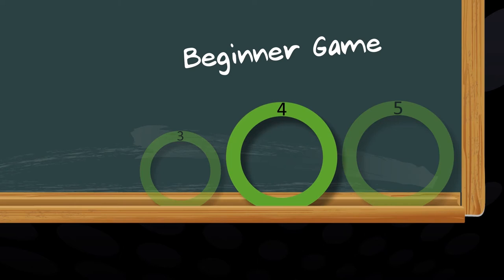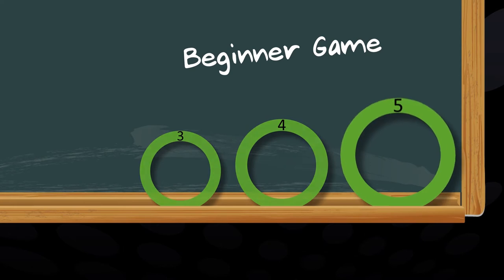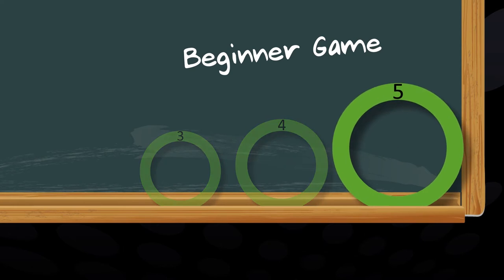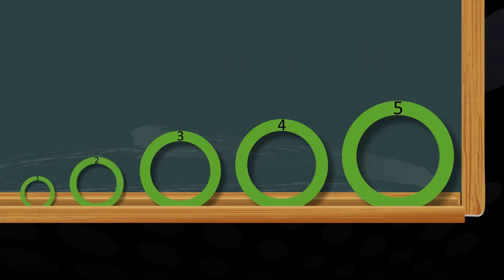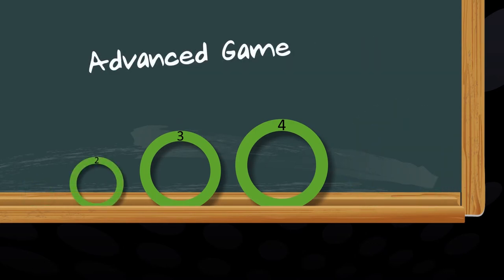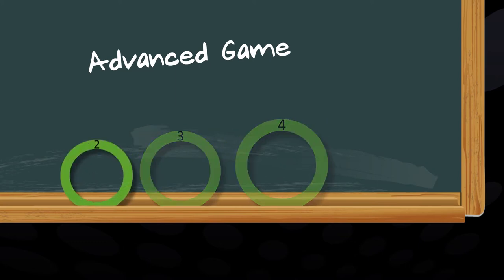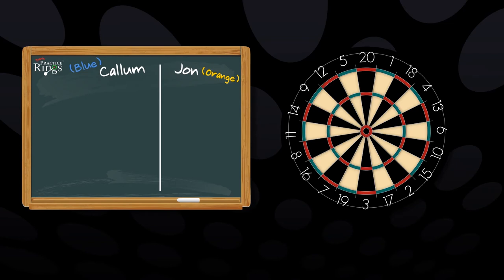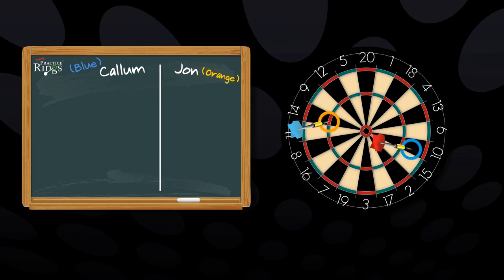Darts Practice Rings - Group Play